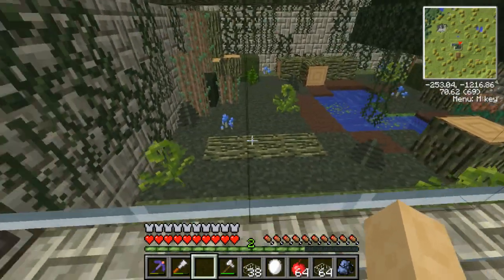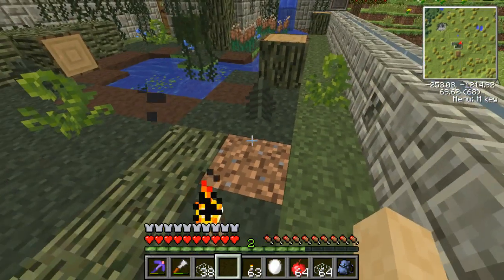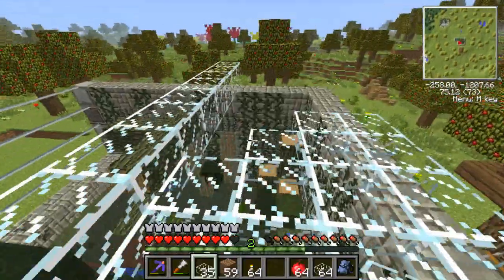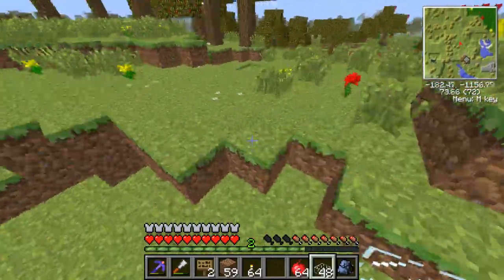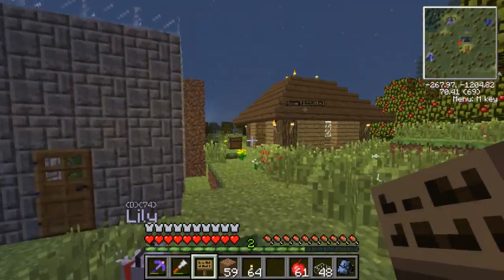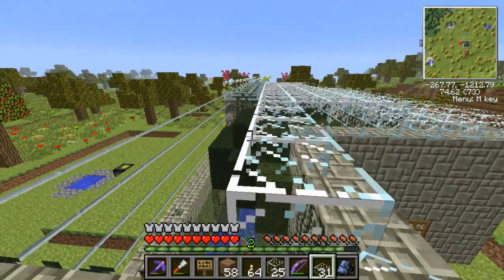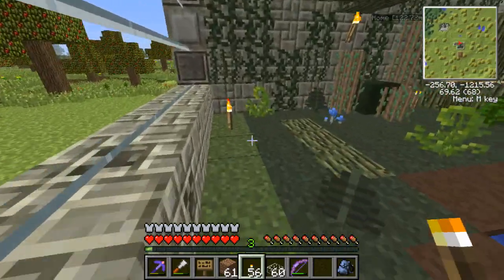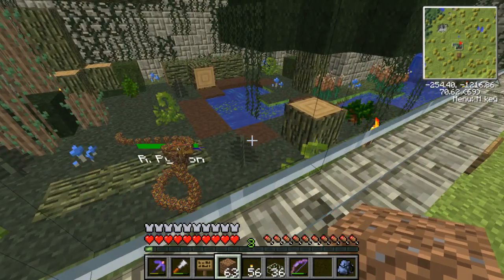Reticulated Python! 🐘 Zoo Crafting: Episode #22